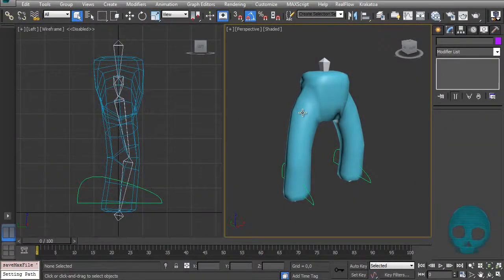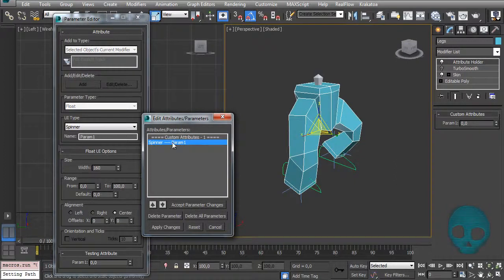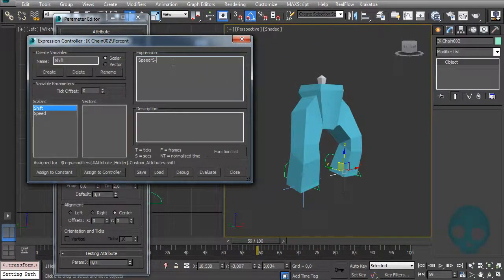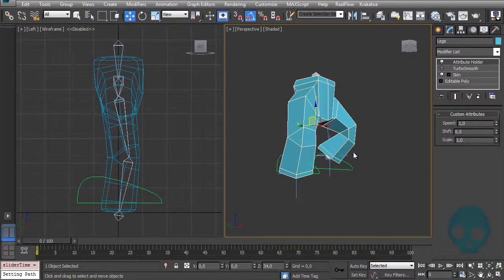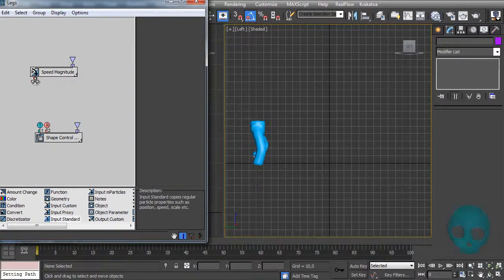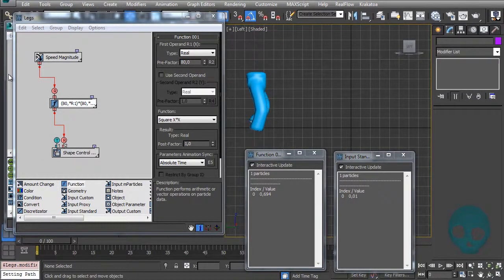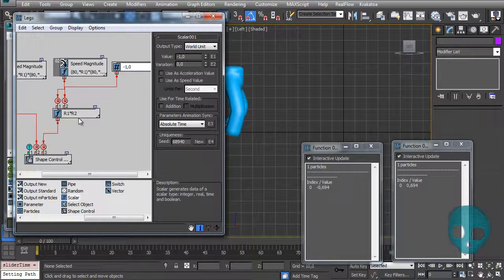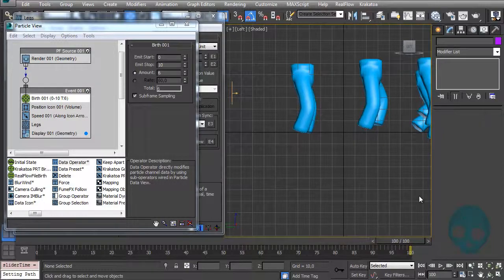Procedural Legs Animation - Particle Flow Tutorial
Here you'll learn a new way of controling a particle's mesh animation based on it's speed.

The rigging setup is based on this tutorial, by ScreamingFox. Without him it wouldn't be possible.